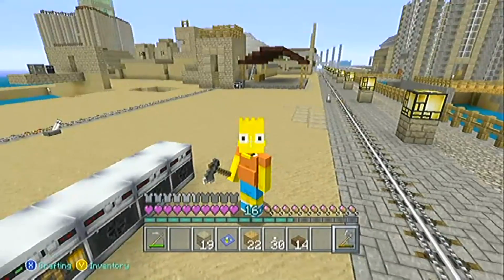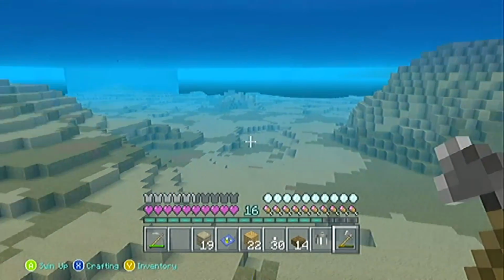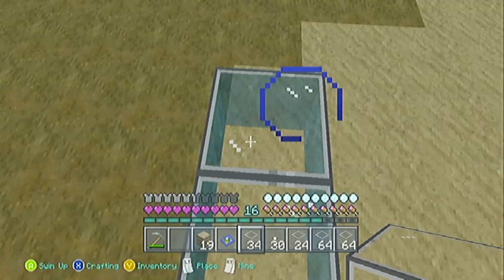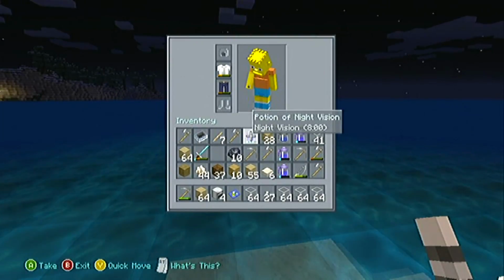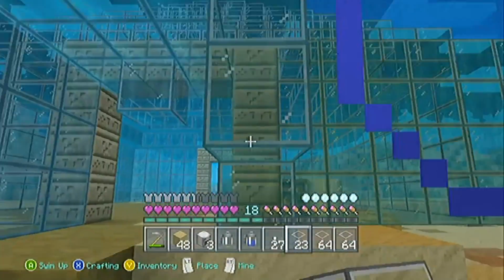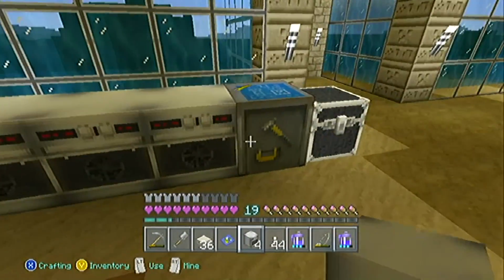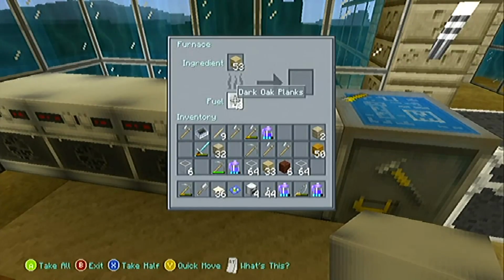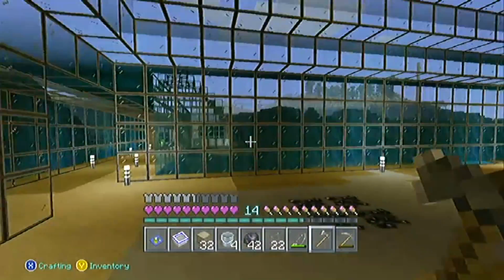Minecraft:Episode 11 - Underwater Temple From Scratch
In todays video I build my own underwater temple, since I can't find the normal one in my world. lol :)

Hello there. My name is Jonny and these are my very Minecraft videos.

The camera's I use are 'Canon Powershot SX220' and 'Sony Bloggie CM5'